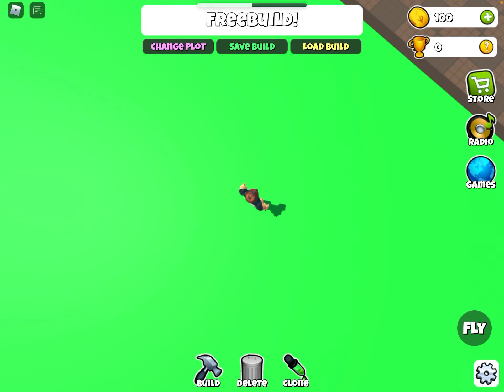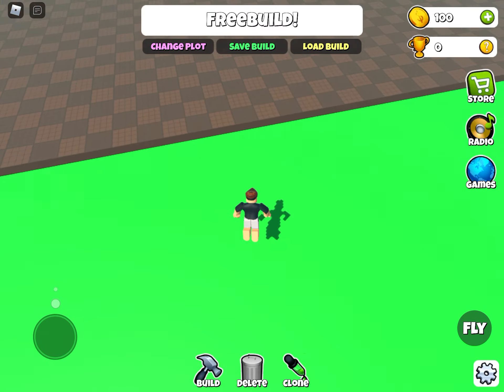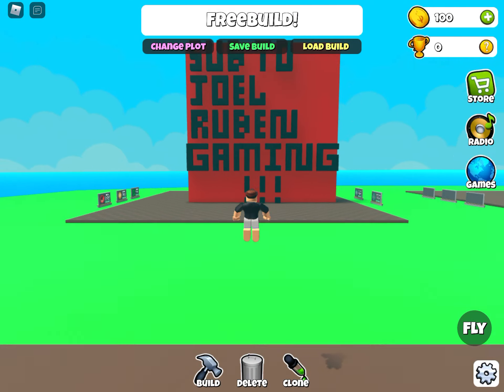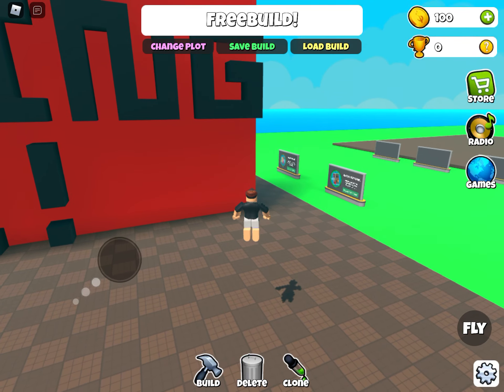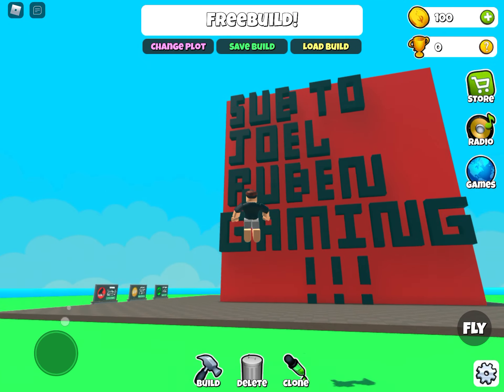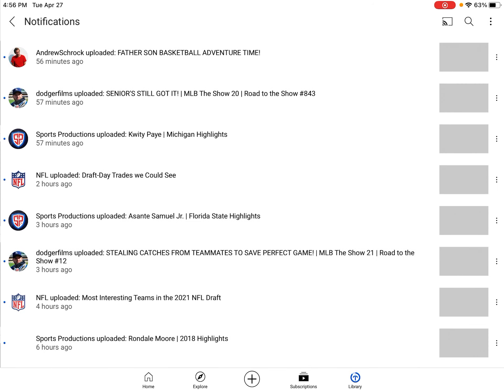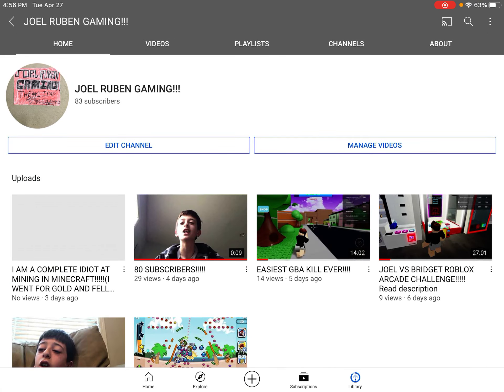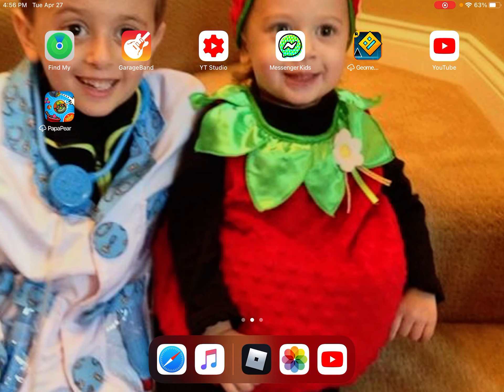I MADE A SIGN THAT SAYS SUB TO JOEL RUBEN GAMING!!! IN ROBLOX!!!!!!